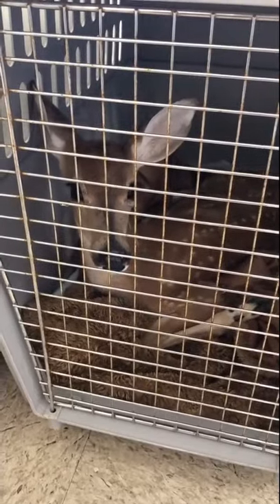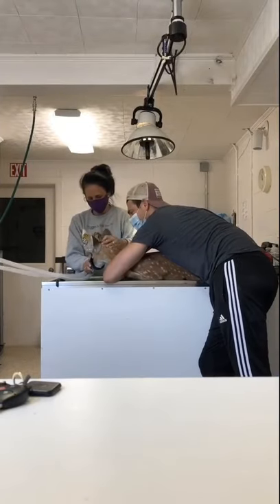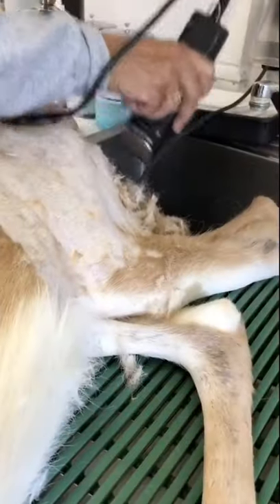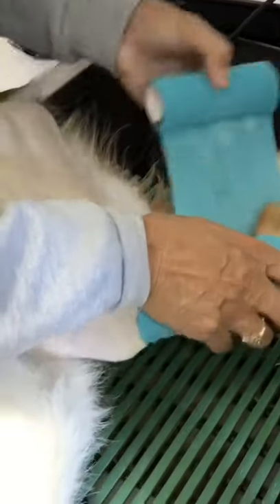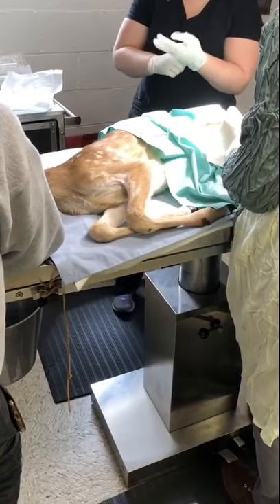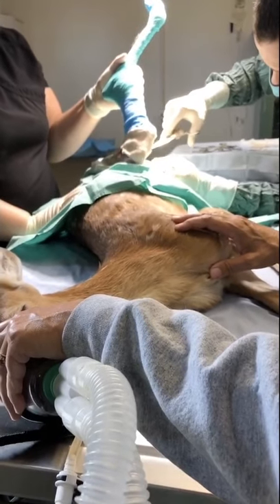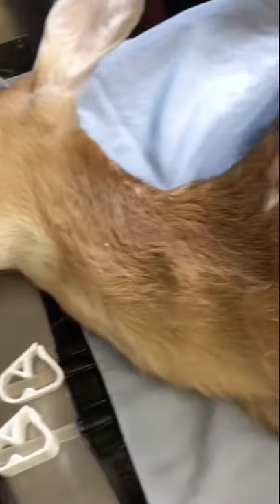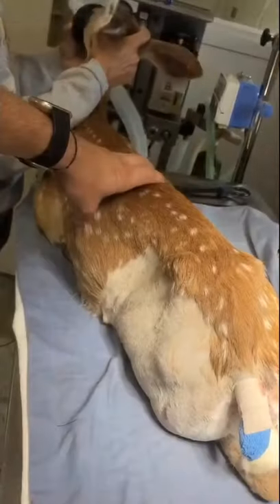Amazing Animal Moments #8 | The Animals World